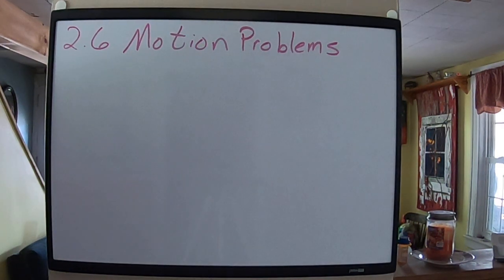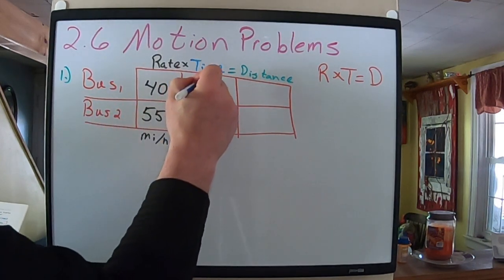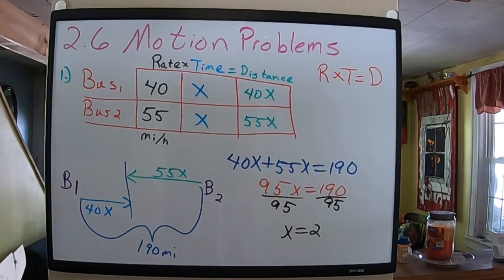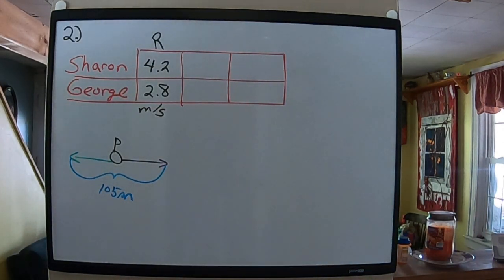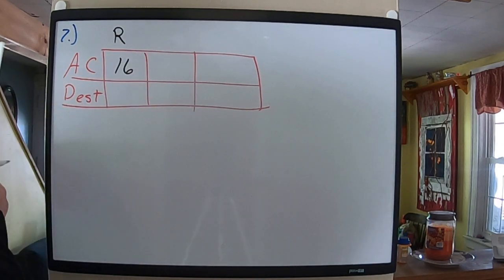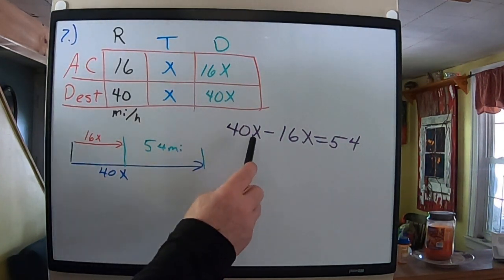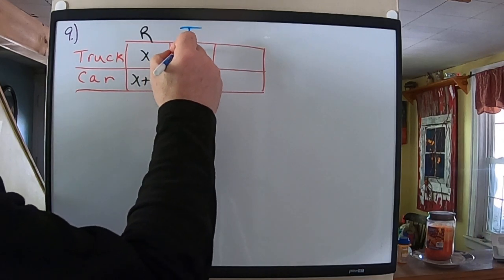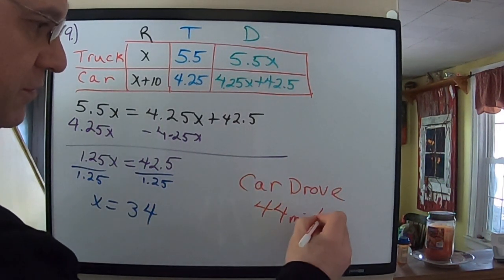2.6 Motion Problems old alg 2 book Part 1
2.6 Motion Problems old alg 2 book Part 1